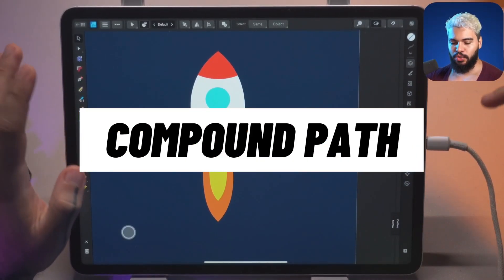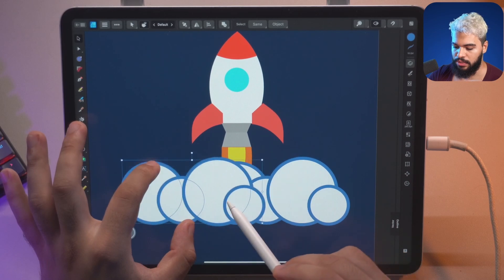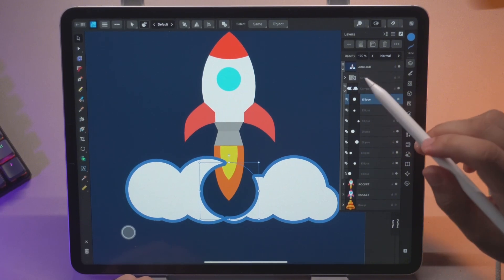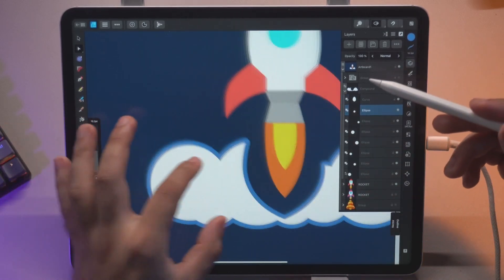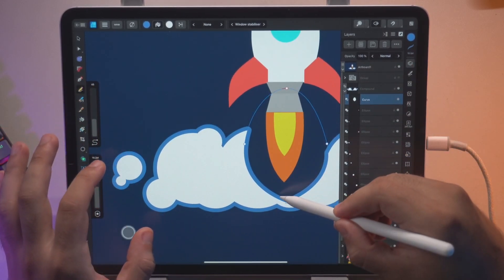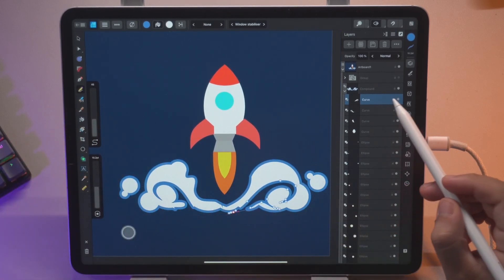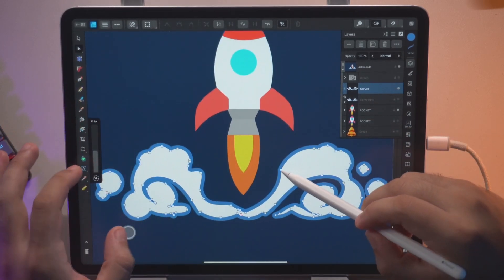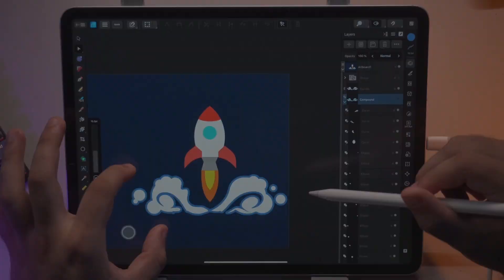Compound Path Explained | Affinity Designer IPAD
🎉 Unlock All Courses to Learn Vector and Painting and create illustrations today!